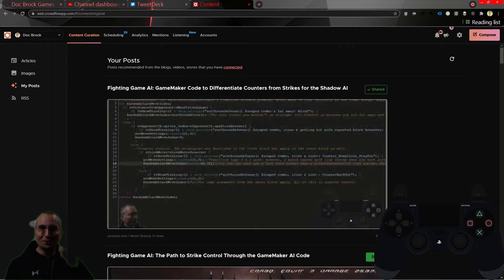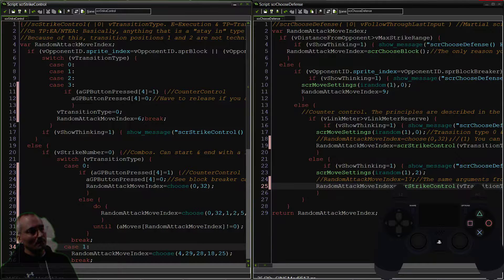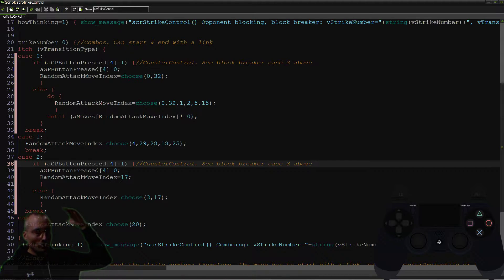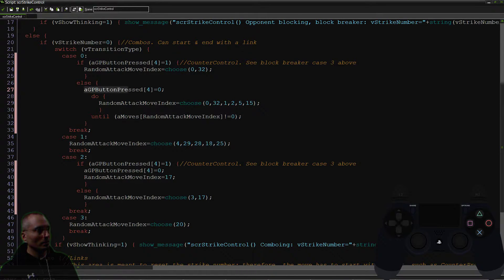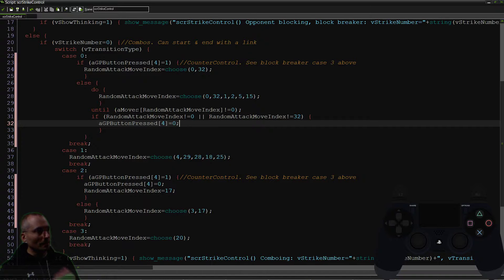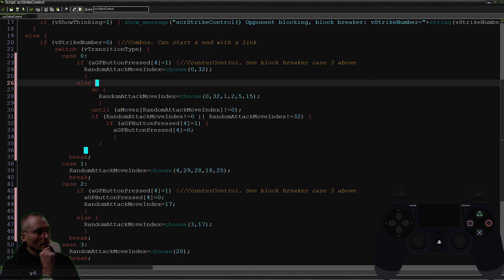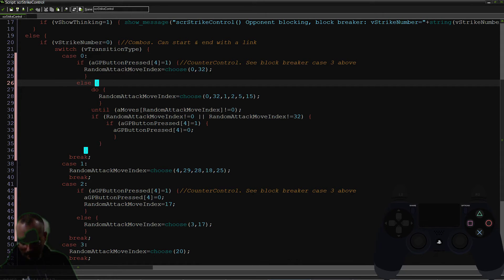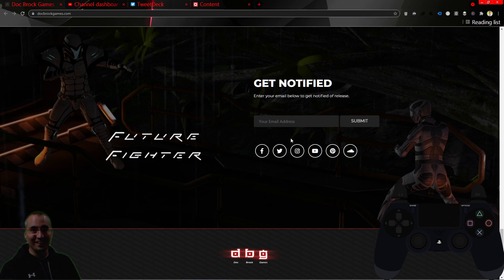Fighting Game AI: Simulation Run of the New Counter/Strike Script in GameMaker Code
This clip shows you how Doc Brock runs a simulation of the game to pre-test the new integration of counter control into strike control for the Shadow AI in GameMaker.